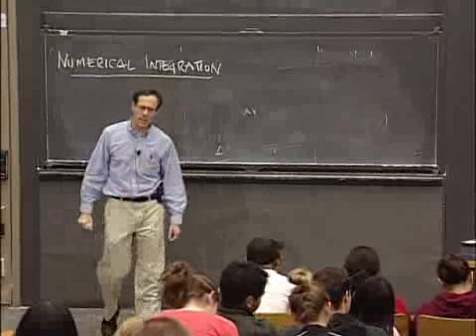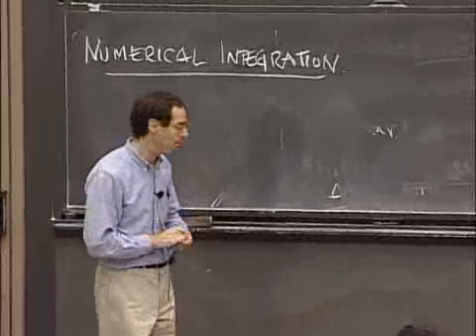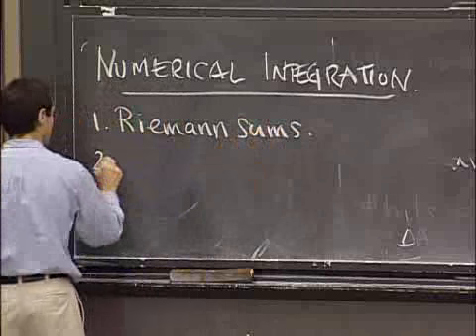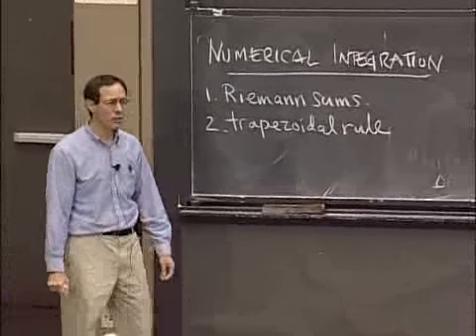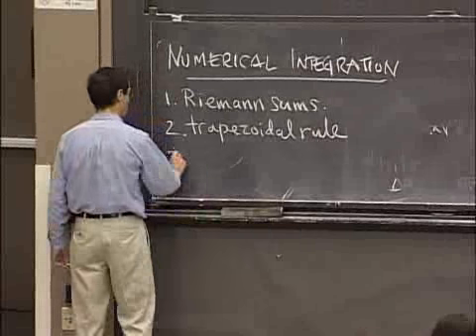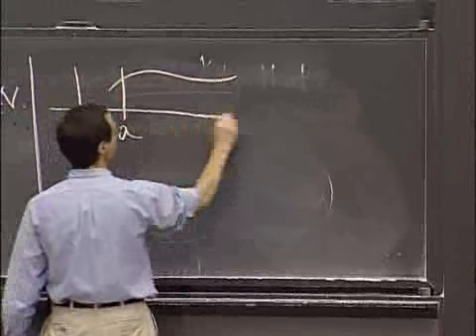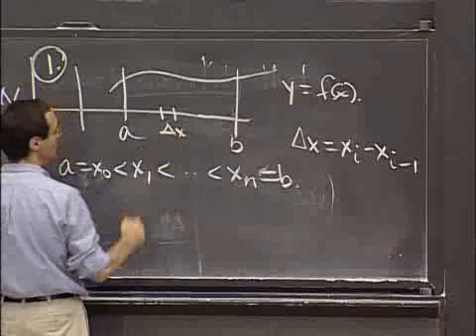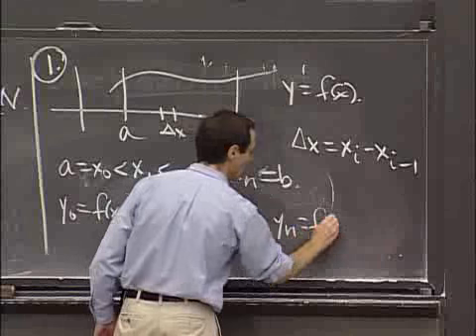Lec 24, Integrals, Numerical Integration, Numerical Integration, Riemann Sums